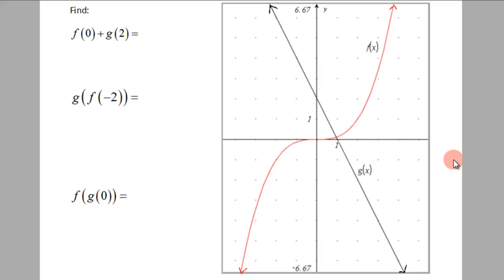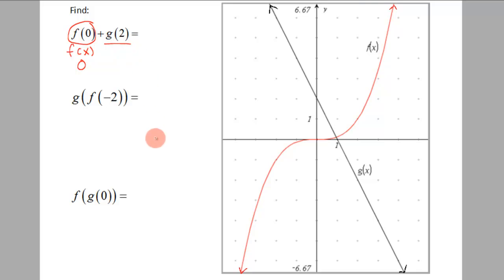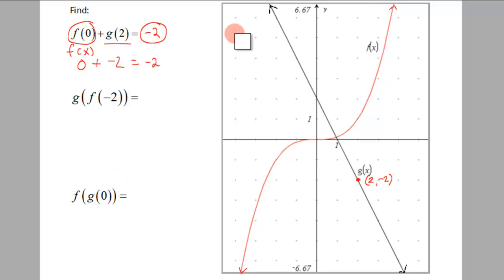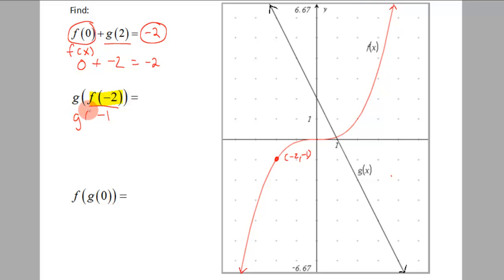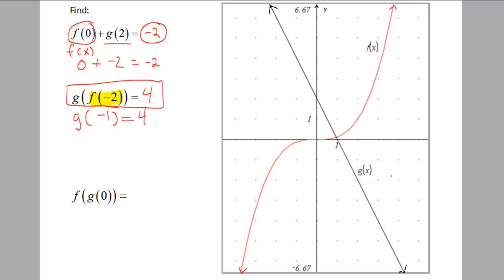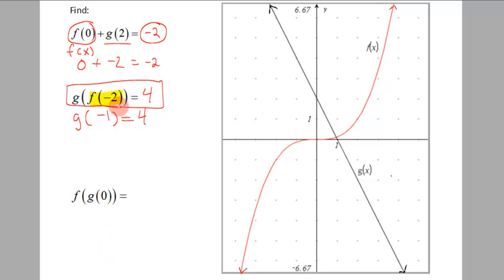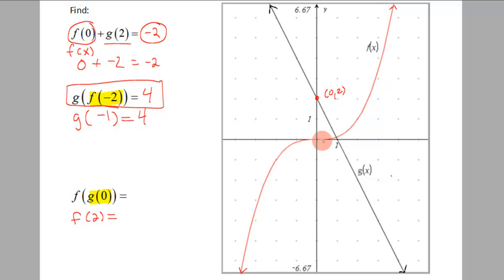College Algebra - Section 5.1 - Video 4 - Function Notation with Graphs